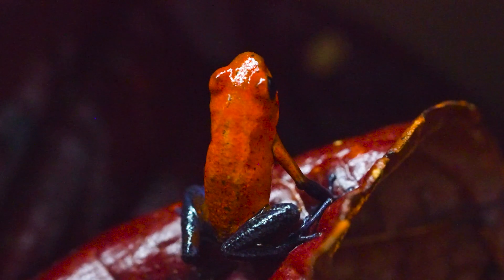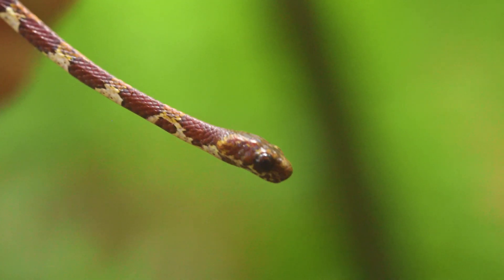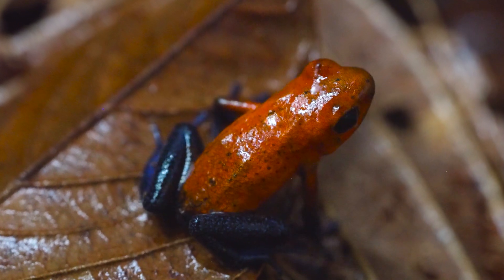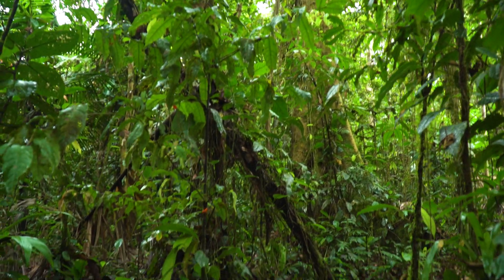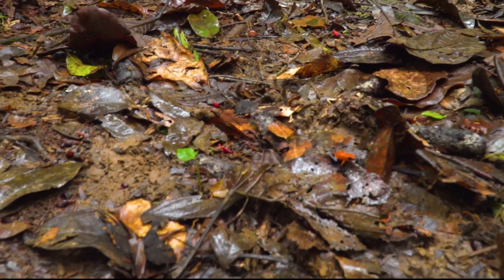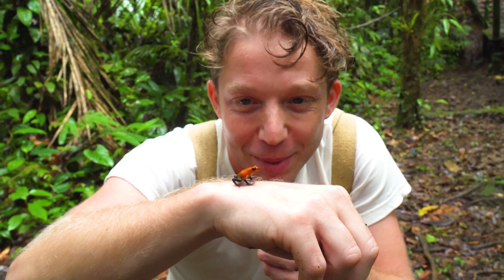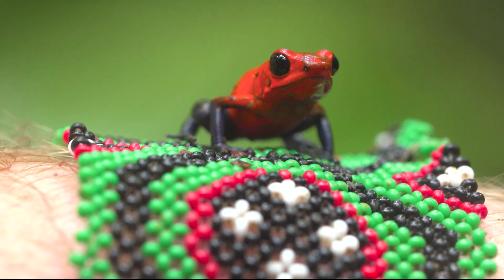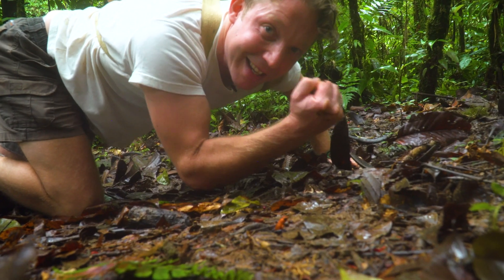This Frogs Skin is a Deadly Weapon - here's Why!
There are around 200 poison dart frogs in Central and South America. They are known for their vibrant, bright and colourful skin which also secretes highly toxic poisons, which if ingested is deadly. They get their name for the way some tribes in the Amazon use the poison from these frogs for the end of their blow-darts when hunting. The species featured in this episode is the strawberry poison dart frog, one of the most iconic frogs in the world.